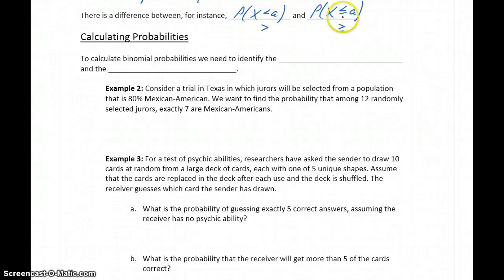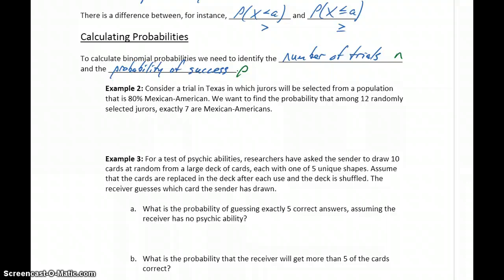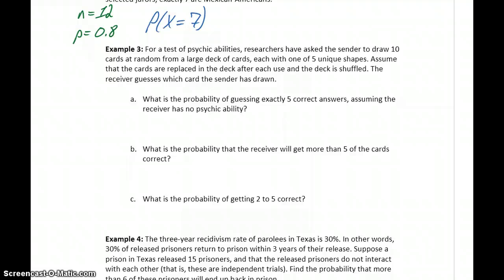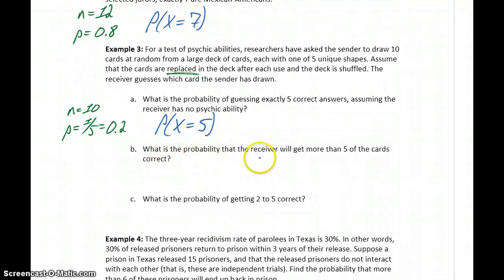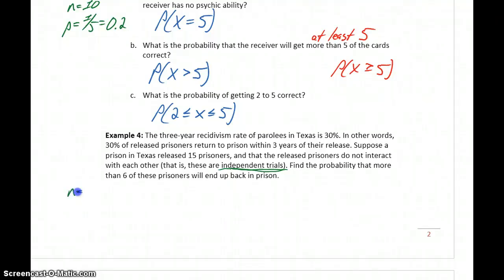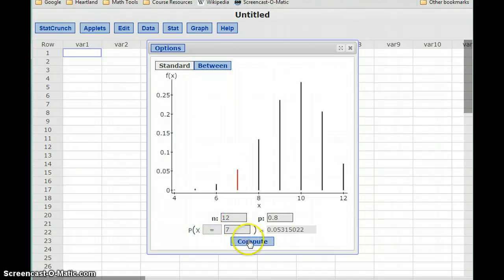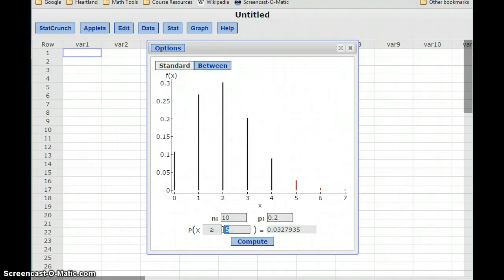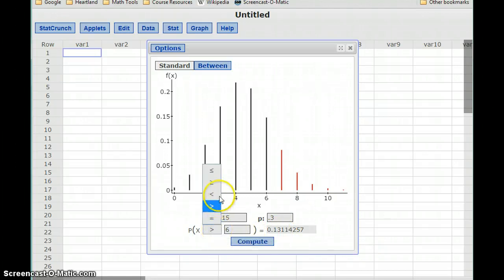Statistics Binomial Model Part 2 - Calculating Probabilities